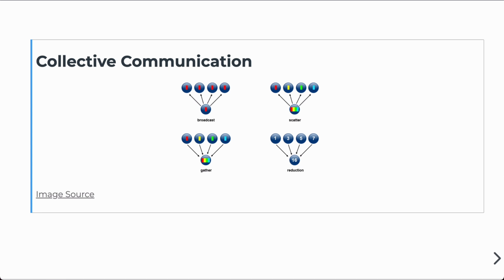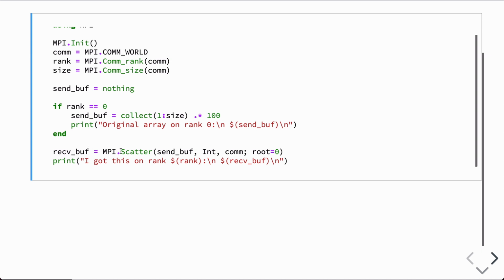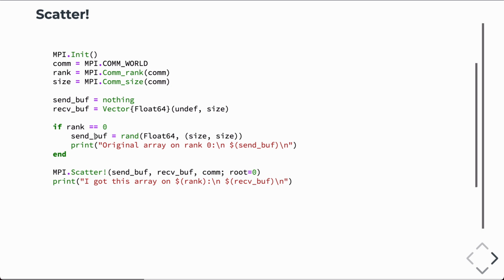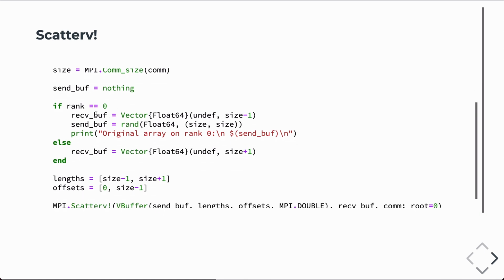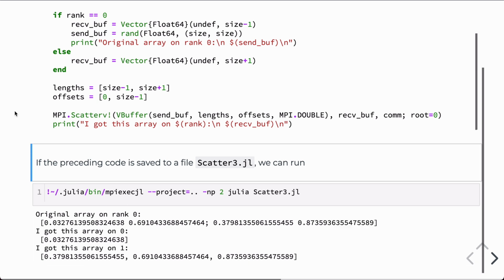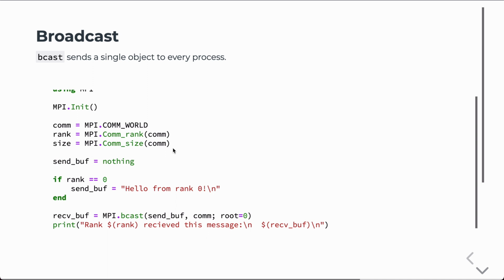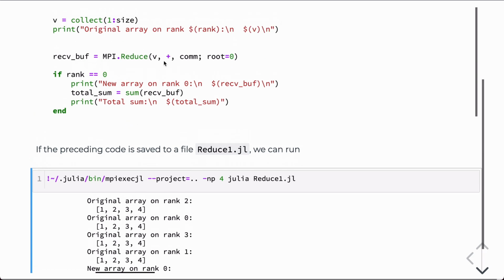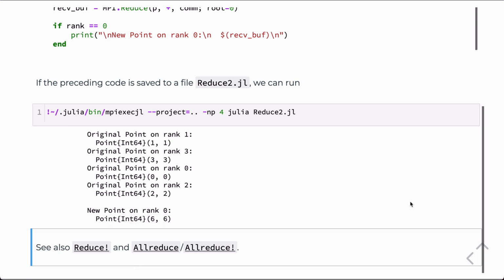MPI.jl - Collective Communications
This is a short introduction to collective communication using MPI.jl